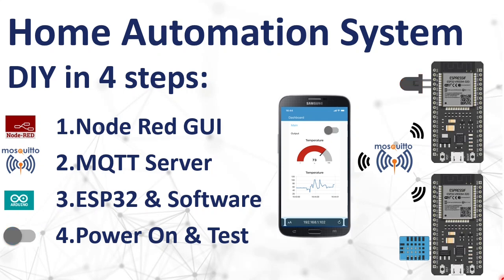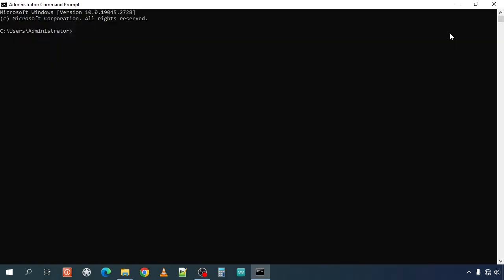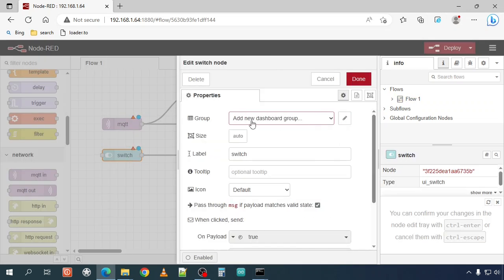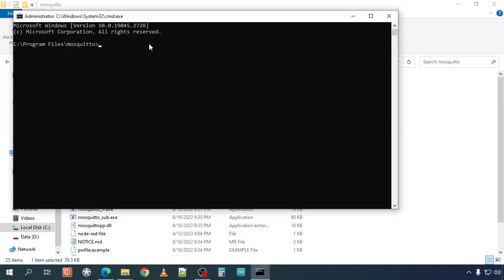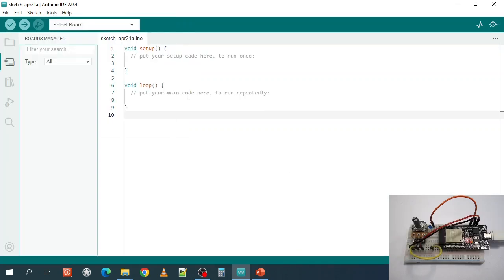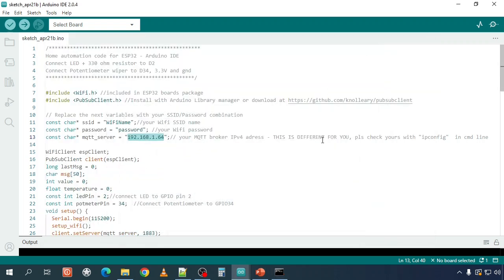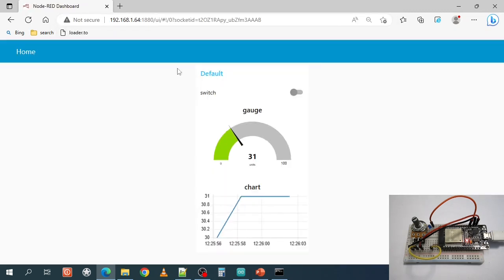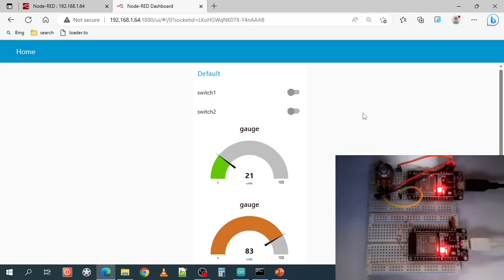ESP32 Web Server Tutorial: Home automation in your Browser in Minutes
In this video we will build a home automation system with ESP32’s and a Windows PC in 4 steps:
1.Node Red GUI
2.Mosquitto MQTT Server
3.ESP32 and Software
4.Power On and Test …and connect a 2nd ESP32 client!
And I will show how to add a 2ns ESP32 node
We will build up the system step by step and verify the function after each step.
For this project you need a ESP32, a 10k potentiometer and a Windows PC. (no Raspberry Pi needed).

Video Timeline with commands and links:
0:00 Introduction
1:11 System overview
1:56 Set up Node-Red on Windows 10
2:12 Download and Install NodeJS
2:55 Install Node-Red (cmd):  npm install -g --unsafe-perm node-red
3:17 Start node-red: (cmd): node-red [enter]
3:17 Get your IPv4 adress (cmd): ipconfig [enter]
3:55 Start Node-Red development environment in browser: xxx.xxx.x.xx:1880
4:06 Add dashboard nodes: manage palette, install, search: node-red-dashboard
4:44 How to load and save node-red from/to a txt file (import/export nodes)
5:44 How to create your own Node-Red flow with drag and drop
7:05 Open the Node-Red user interface you created: xxx.xxx.x.xx:1880/ui
7:47 Set up Mosquitto MQTT server (broker)
8:15 Configure Mosquitto in mosquitto.conf: listener 1883 , allow_anonymous true
8:50 Open port 1883 in Windows firewall: search wf.msc, new inbound rule
9:48 Start Mosquitto server: C:\program files\mosquitto (cmd): net start mosquitto
10:07 Connect Node-Red to Mosquitto MQTT Server
10:25 Add the MQTT server info and topic in Node-Red MQTT node
11:49 Build the ESP32 circuit (schematic)
12:21 Analog in GPIO's that you can and cannot use with WiFi
12:41 Set up ESP32 boards in Arduino IDE 2
13:34 Install ESP32 USB Drivers for Windows (CP210X type)
14:35 Test ESP32 board with blink sketch
15:16 ESP32 home automation Arduino code
15:27 Install PubSubClient library with Arduino library manager
15:54 Add WiFi SSID, Password and MQTT server IPv4 adress in Arduino code
17:06 MQTT topic in Arduino code, explanation how it links to Node-Red MQTT.
19:23 Test the system with 1 ESP32 board and Node-Red dashboard.
20:07 Adding a 2nd ESP32 client to the system
20:50 Adding 2nd ESP32: Node-Red, add nodes and update MQTT messages
21:32 Adding 2nd ESP32: Arduino code update MQTT messages and client name
22:30 Test the system with 2 ESP32 boards and Node-Red dashboard.
23:03 Closure